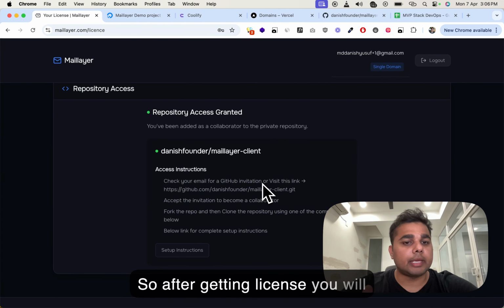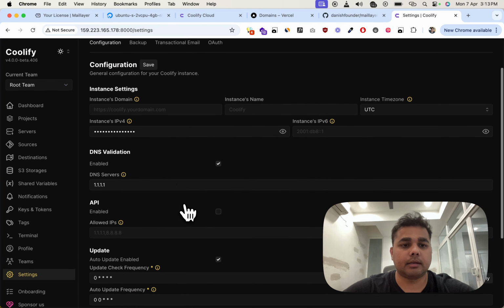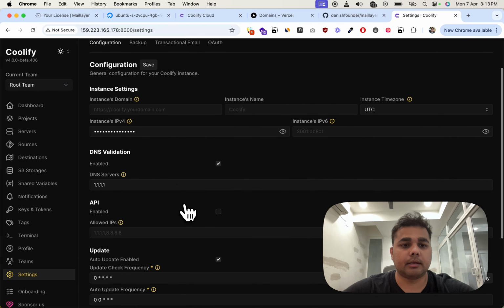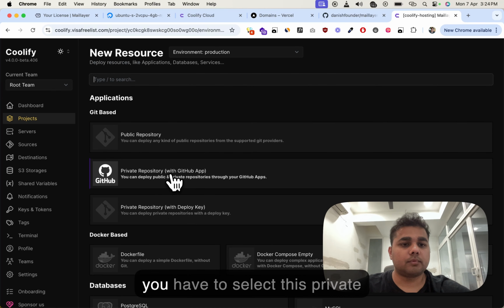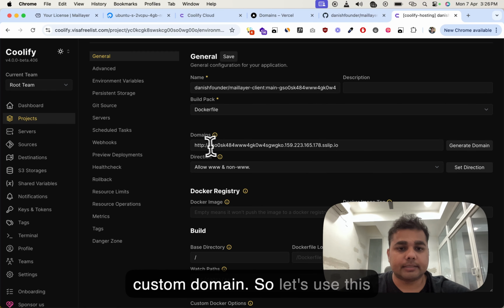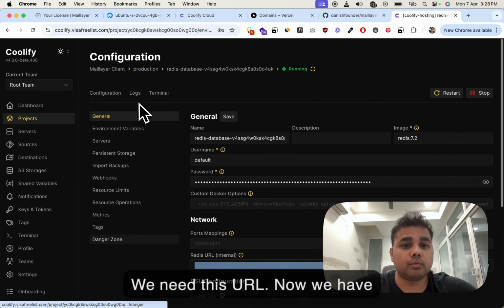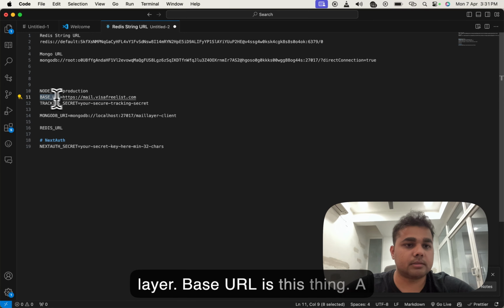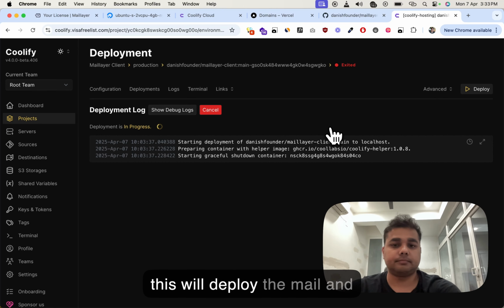Maillayer setup — Part 1